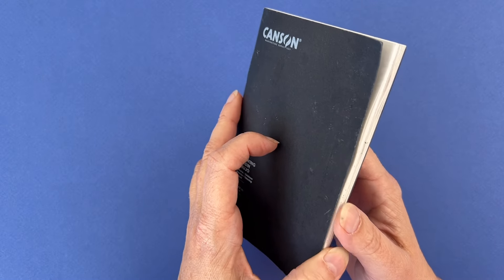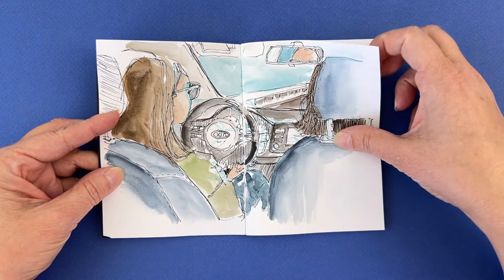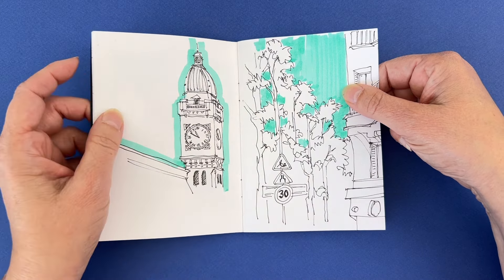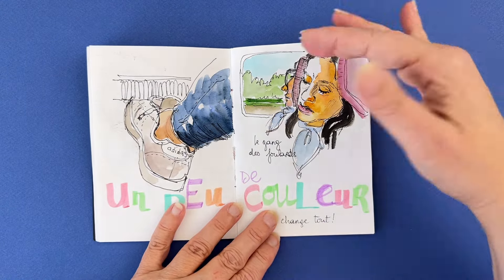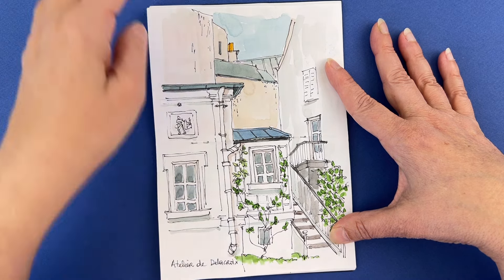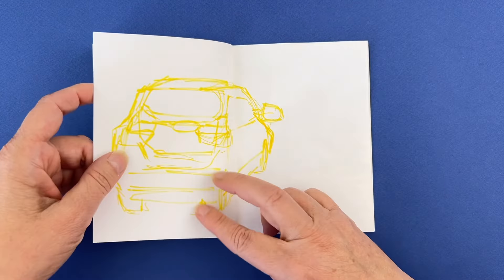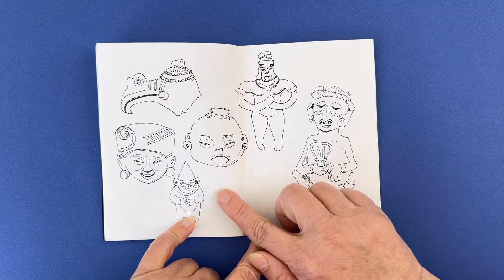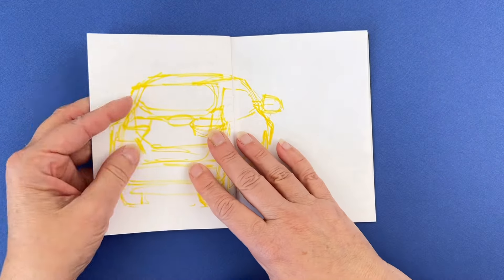Minimalist Urban Sketching Tour - the Power of Limited Art Supplies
Ever feel like you need a lot of supplies to create meaningful art? Let me show you how I capture urban scenes with just a small A6 sketchbook, a pen, and a splash of watercolor! In today’s video, I’m taking you through my personal handbag sketchbook, which I carry everywhere for quick, on-the-go sketching.

I'll walk you through some of my favorite sketches, share their stories, and give you tips on simplifying your urban sketching process. Whether in a café, train, or museum, this video will inspire you to create beautiful sketches with minimal supplies.